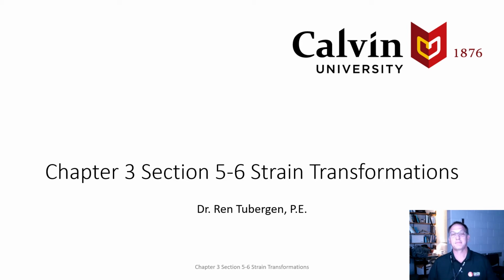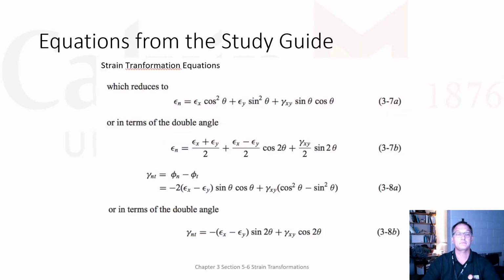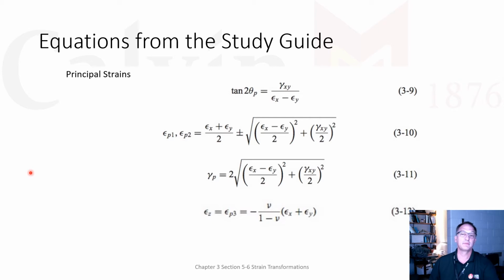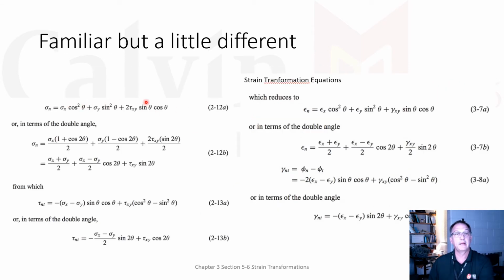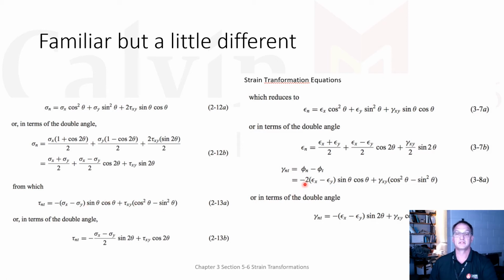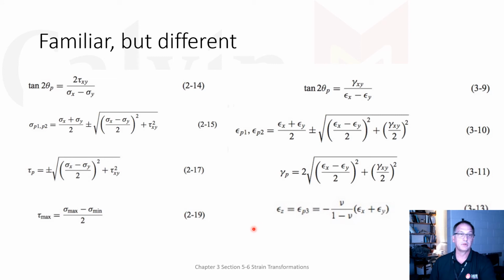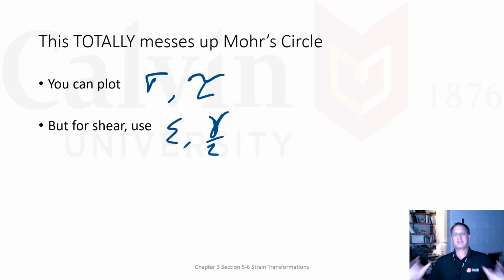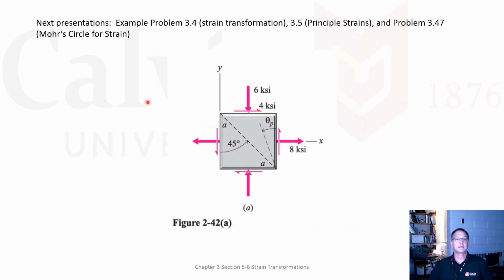LECTURE from Riley Mechanics of Material Chapter Chapter 3 Sections 5 and 6